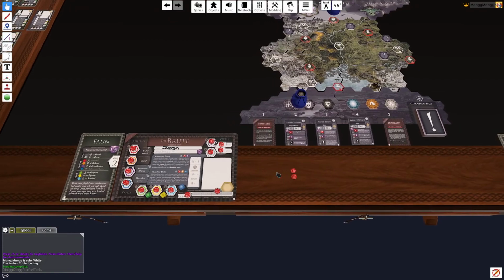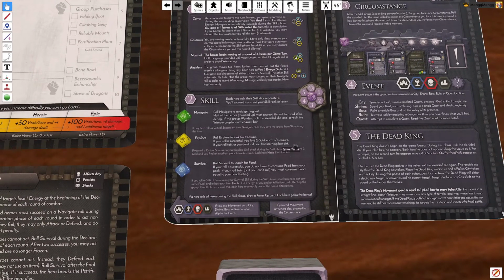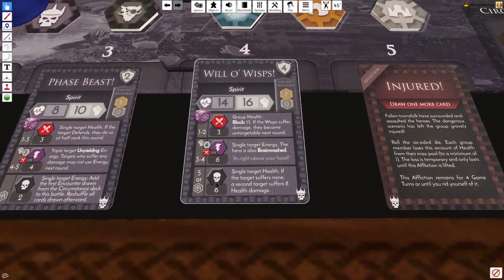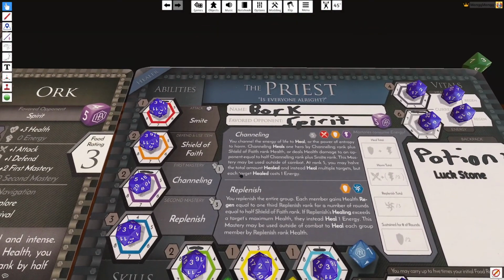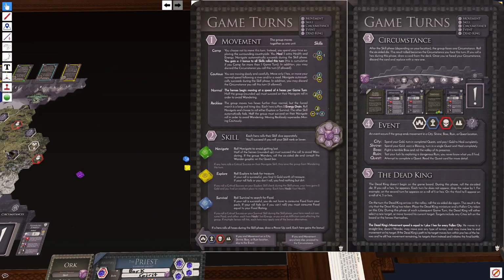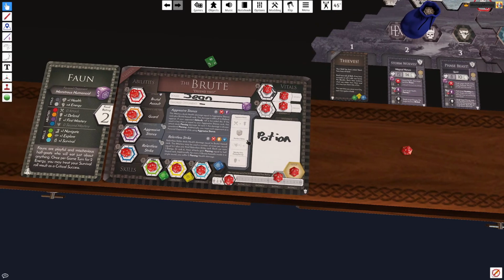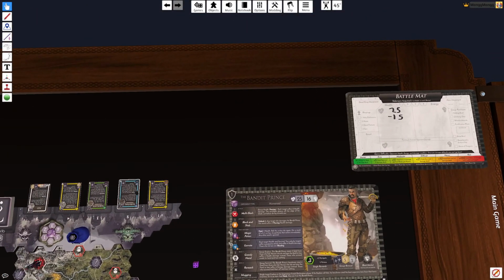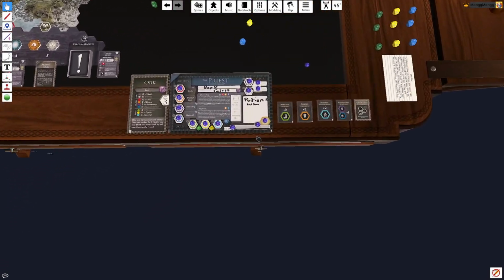Mangg Plays Hexplore It: Valley of the Dead King (TTS) - Part 2